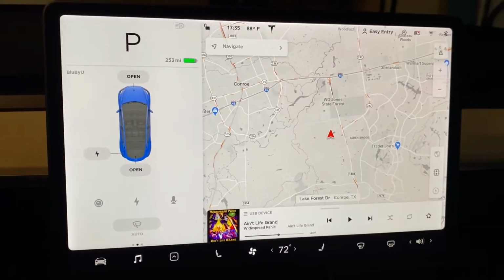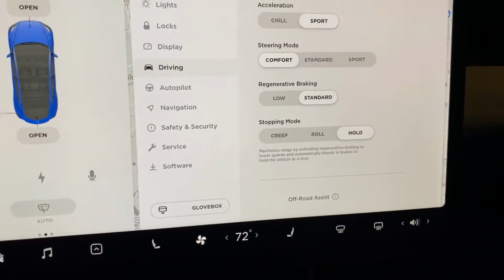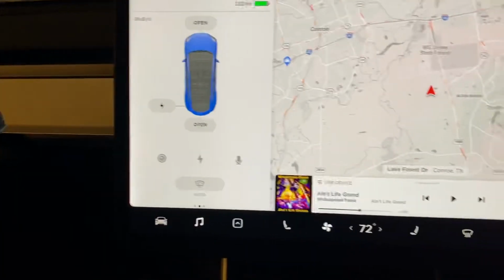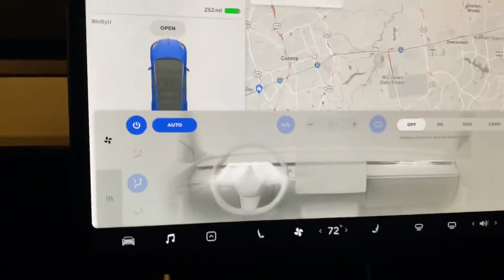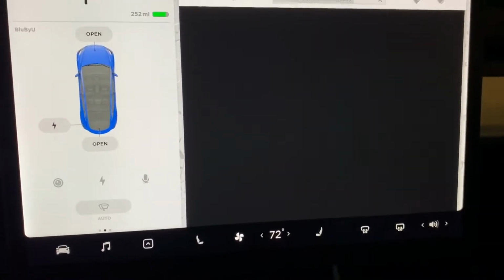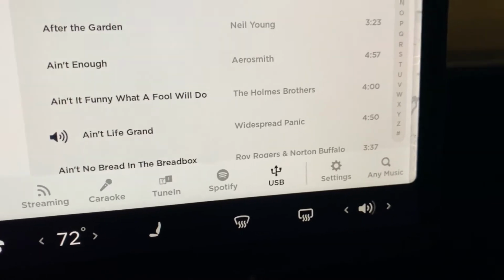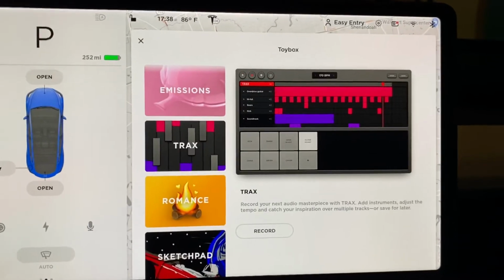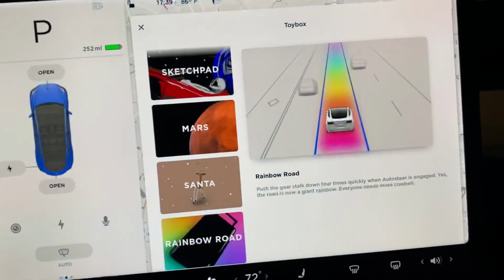2020 Tesla Model Y Performance Dash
This is just a quick walk thru of some of the features of the Model Y’s dash. Though I am sure the 3 is the same.